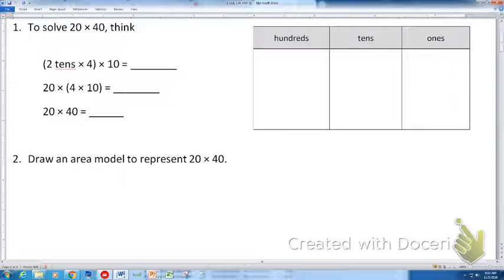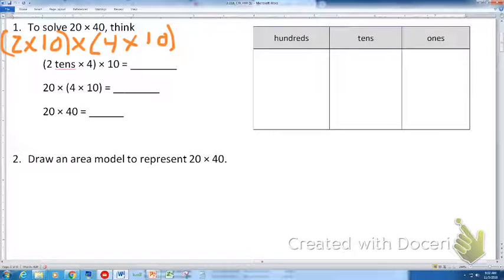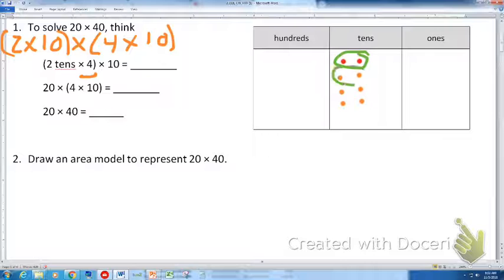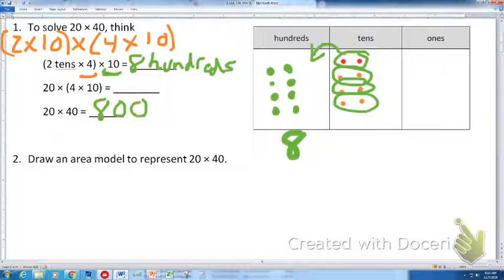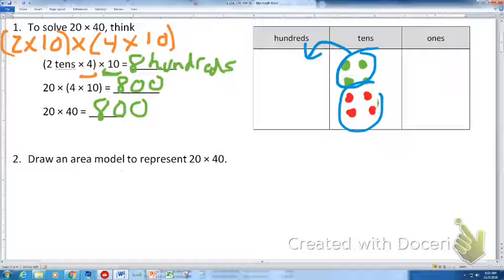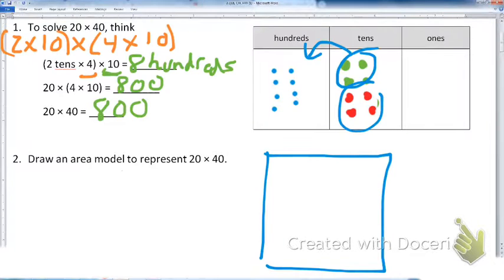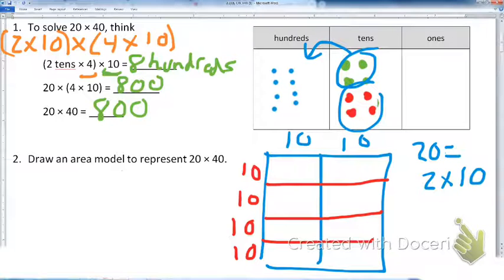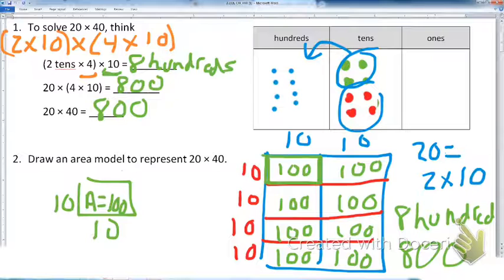U3 L6 Classwork Review